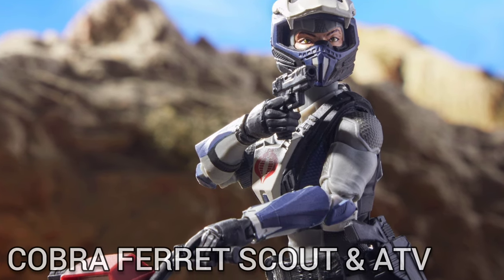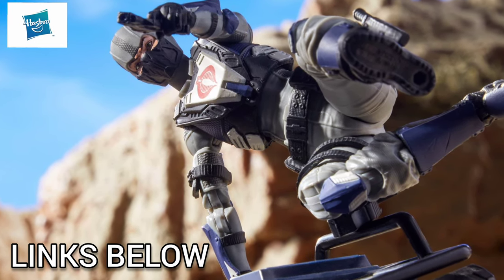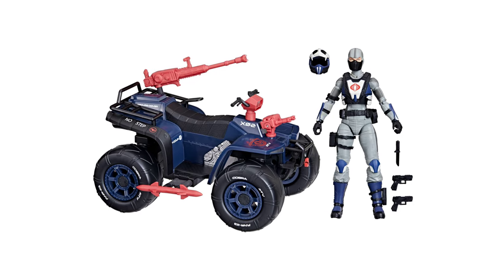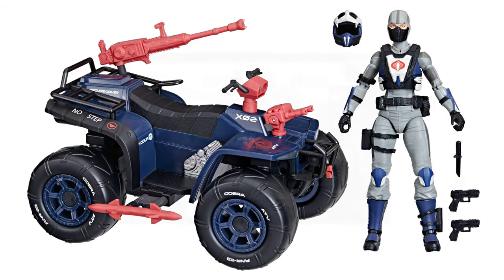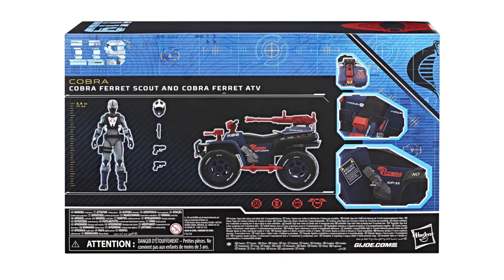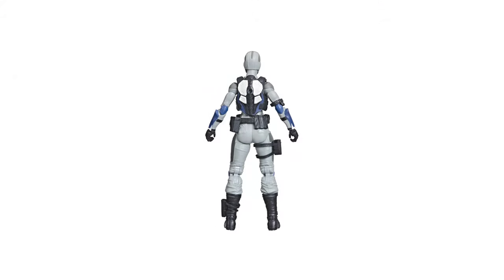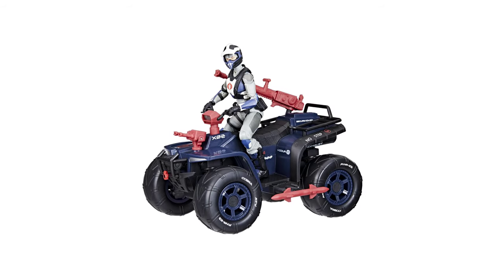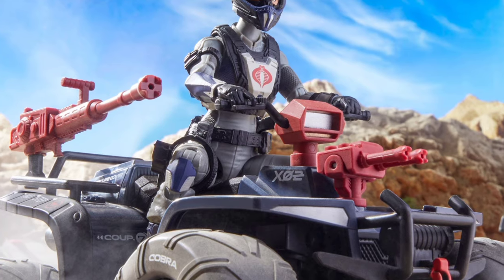Hasbro G.I.Joe Classified Series COBRA FERRET SCOUT & COBRA FERRET ATV Action Figures (Pre-order)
SLIDE SHOW:
Promotion Shots